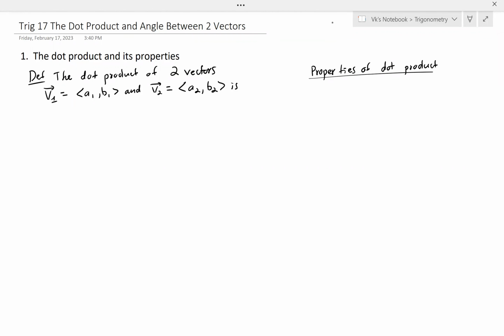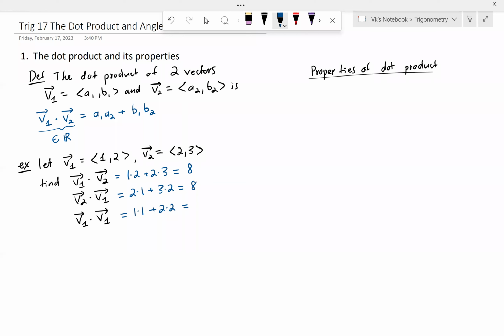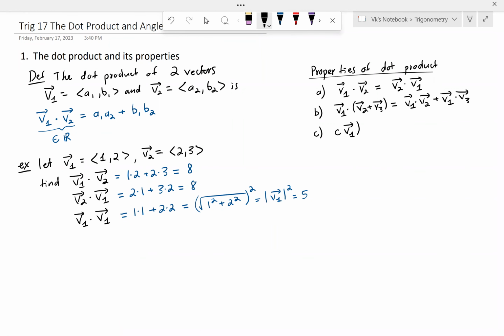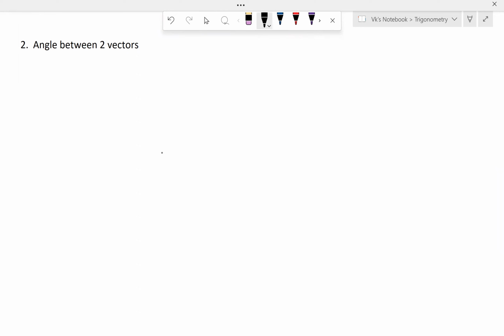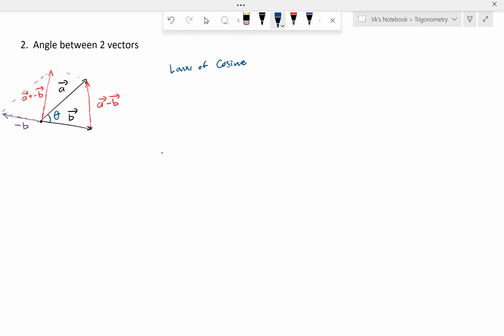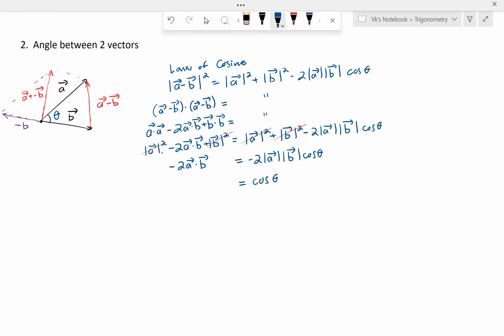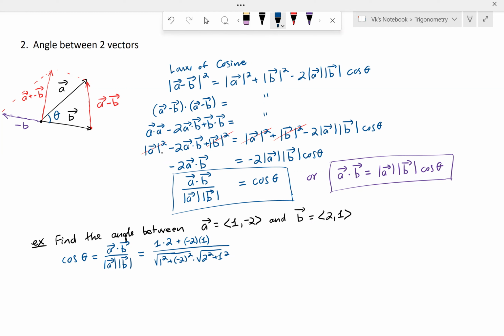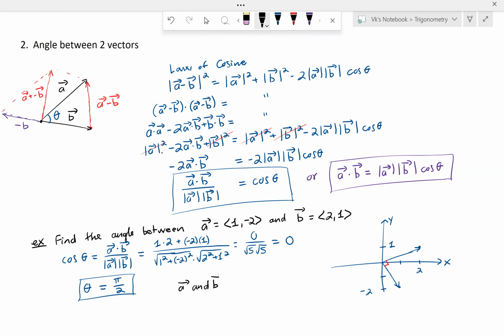Trig 17 The Dot Product and Angle Between 2 Vectors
This video introduces learners to the dot product and the angle between 2 vectors.
0:00 Intro
0:13 The dot product and its properties
5:14 Angle between 2 vectors and its proof
10:00 Example